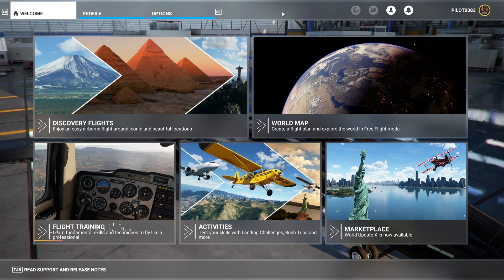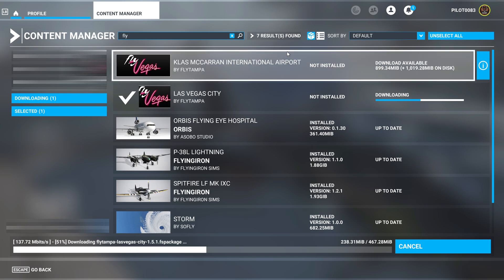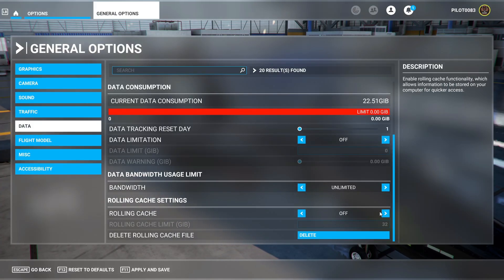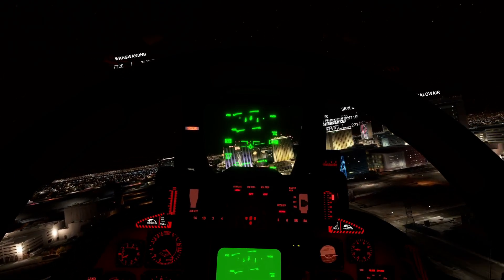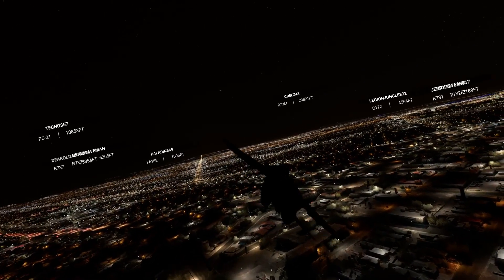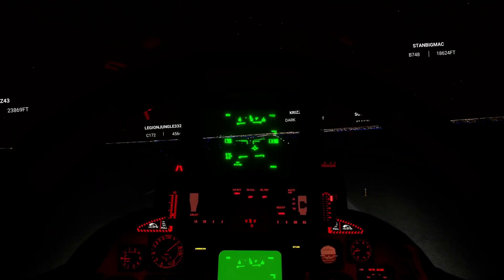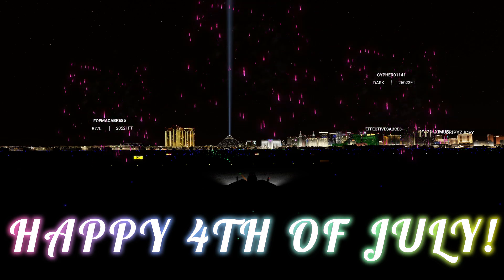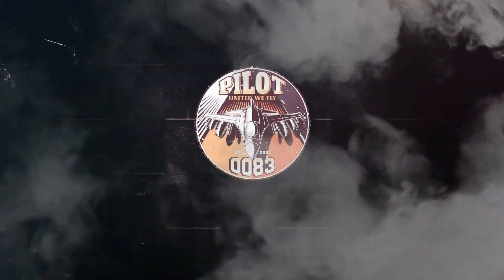MSFS2020 | HOW TO FIX FLY VEGAS SCENERY ADDON BY FLY TAMPA FOR XBOX!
Hi 83 crew Pilot 83 here with a new fix that works for thew Fly Vegas scenery addon by Fly Tampa. Shout out to EASYNOTSOEASY48 for figuring this out for us so we once again can enjoy the beauty of Vegas in the sim through this amazing addon by Fly Tampa . In this video I'll show you step by step what you need to do and which is easy btw and then show you it working as it has for a few days now with not one ctd yet!

For The best Sim Pictures Around Follow My Good Friend